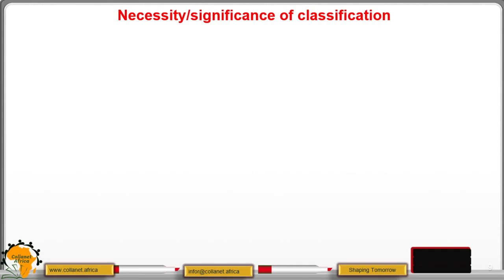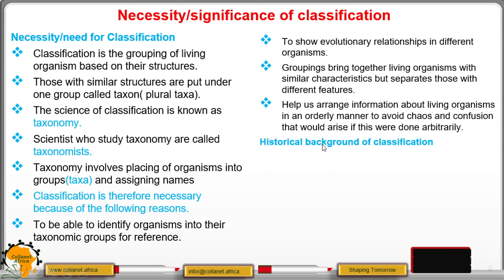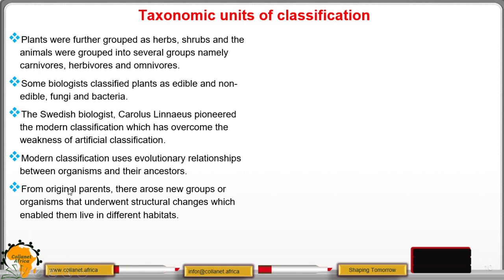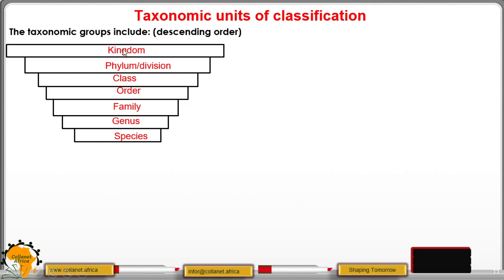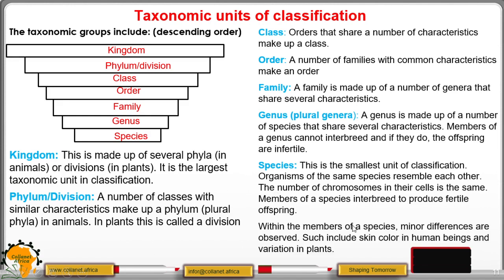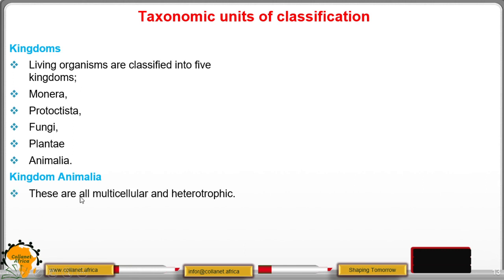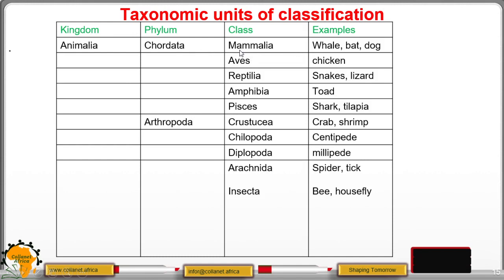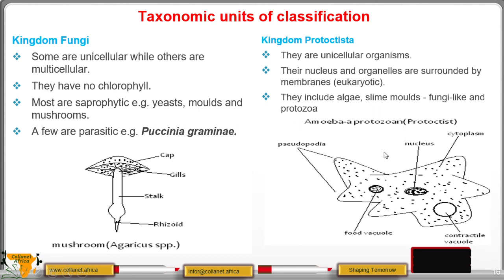Taxonomic Units Of Classification